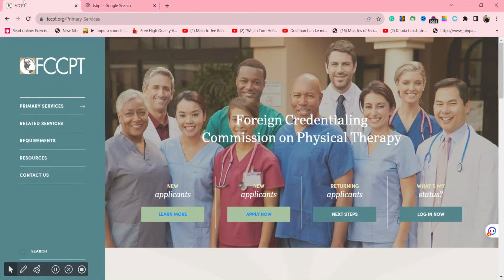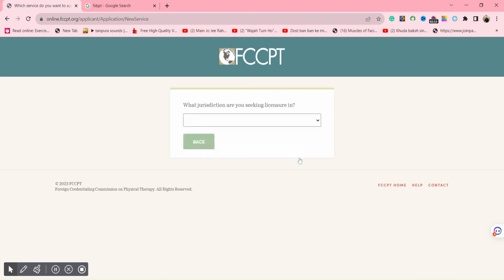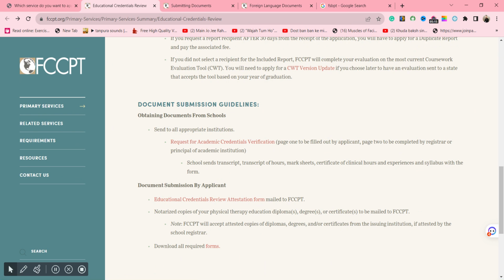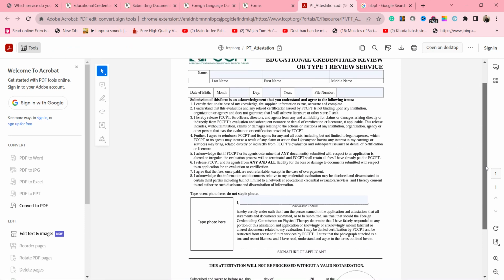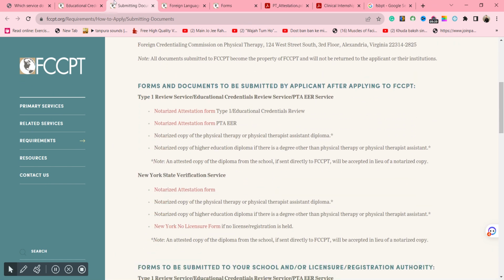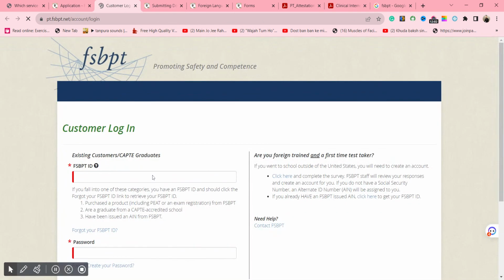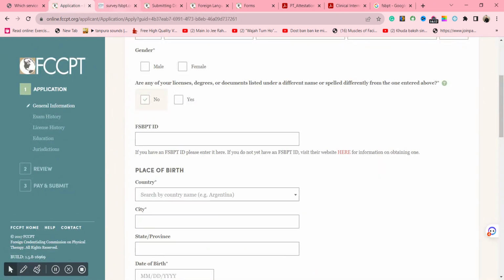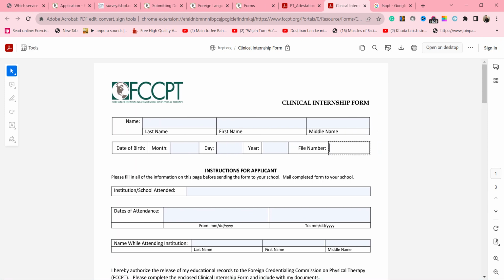Immigrate to USA as Physiotherapist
physiotherapy y
immigration n
usa A
workvisa visa
healthcare e
career r
professionaldevelopment development